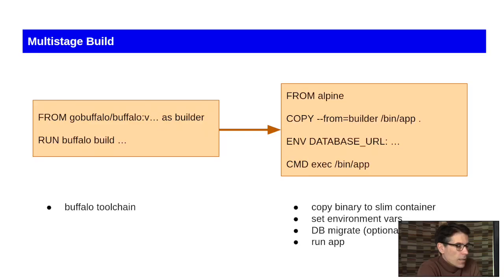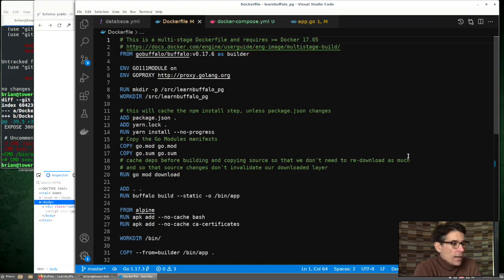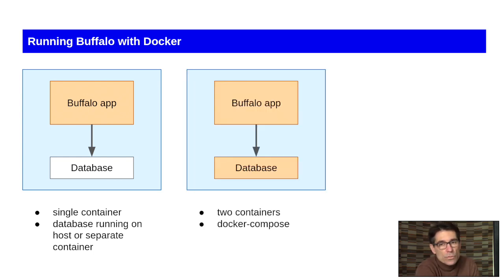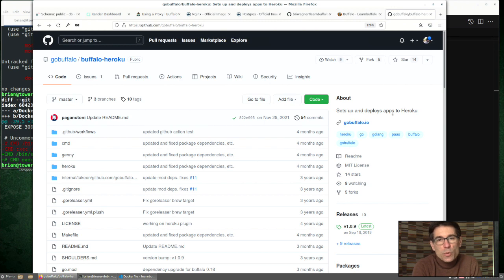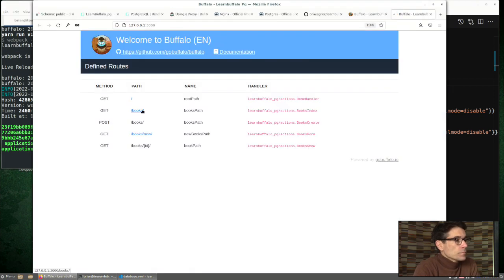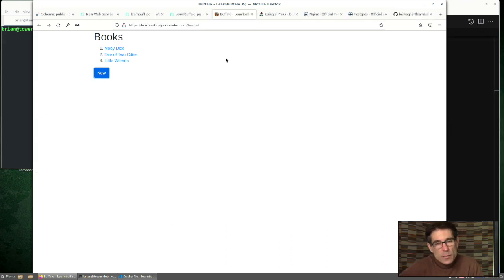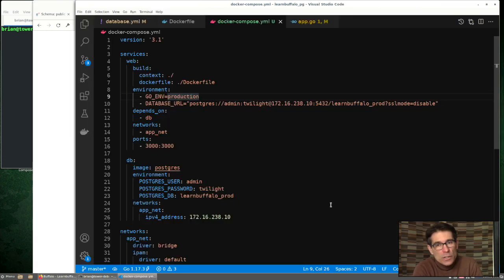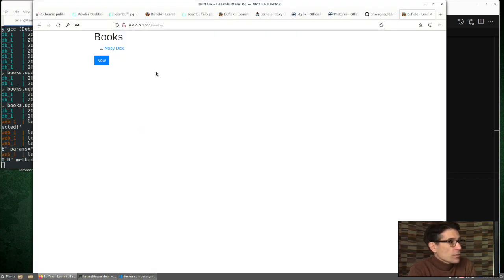Learn Buffalo in Go - Part 10 Deploy with Docker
Part 10. Deploy with Docker

Running a Buffalo application inside Docker on a local machine, or deploying to cloud providers.
Also, a sample docker-compose script to run a database inside a container alongside the Buffalo app.

Topics covered:
0:00 - Intro
0:33 - Breakdown of multistage build
1:21 - Modify to run with Nginx
2:35 - Options for running Buffalo inside Docker
4:09 - Heroku plugin
4:41 - Hosted Postgres on Render.com
5:07 - Buffalo dev server connecting to hosted DB
5:21 - Build and run a local docker image
6:25 - Run application on Render.com
7:41 - Sample docker-compose

This video was re-uploaded to fix audio problems.